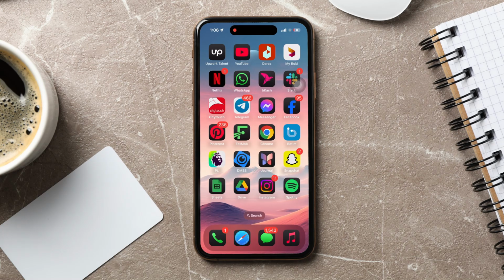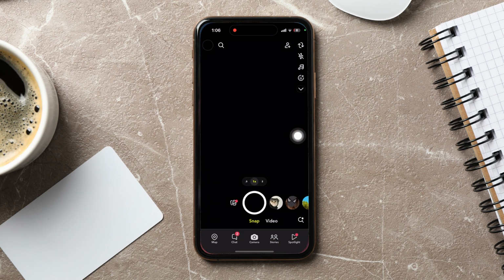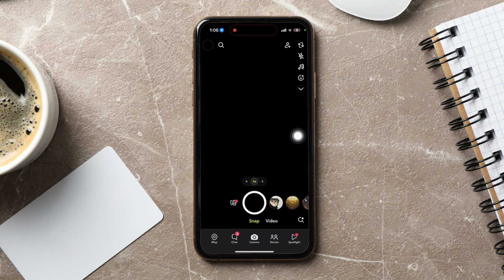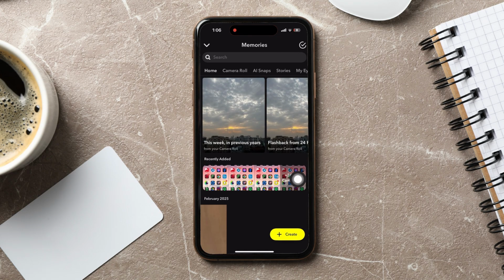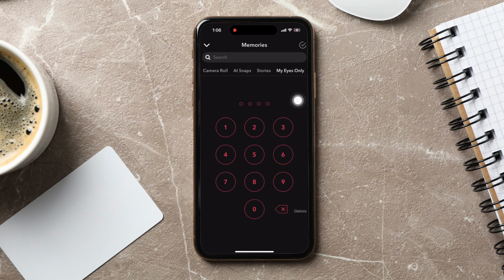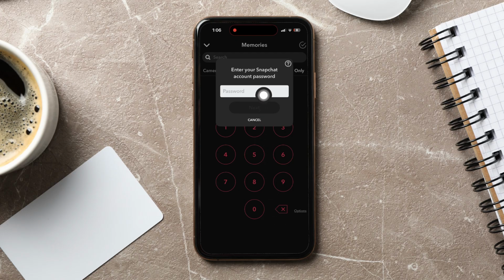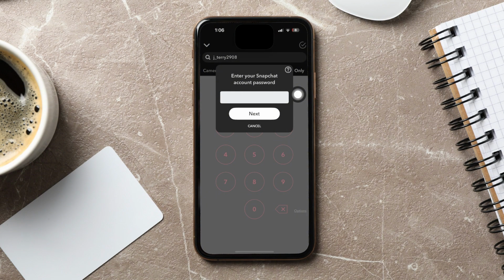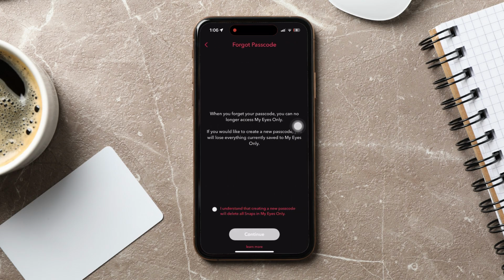How To Delete My Eyes Only On Snapchat 2026 (iPhone & Android)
Struggling with how to delete My Eyes Only on Snapchat? I totally get it—sometimes you just need a fresh start! In this video, I’m walking you through the steps to securely remove content from My Eyes Only, so you can have peace of mind. Whether you're cleaning up your Snapchat or just want to declutter, I'll show you how to manage your private snaps like a pro. Ever wondered if you can reset My Eyes Only password or how to protect your privacy better? I’ve got you covered with all the tips and tricks. Join me as we navigate Snapchat’s settings and make sure your secrets stay safe. Let's dive into the Snapchat privacy world and take control of My Eyes Only together!